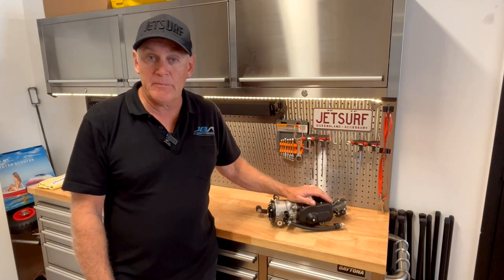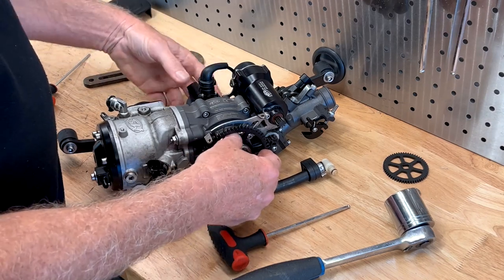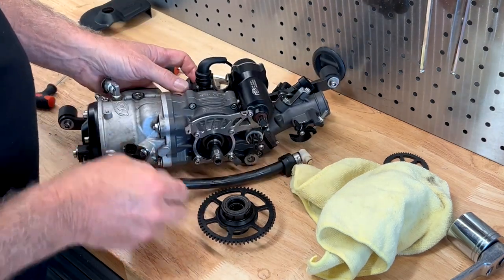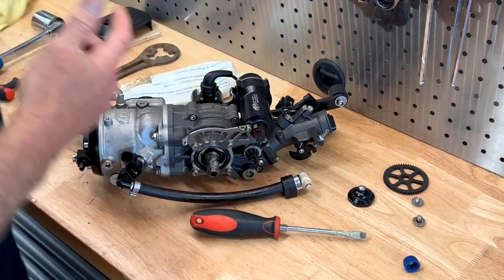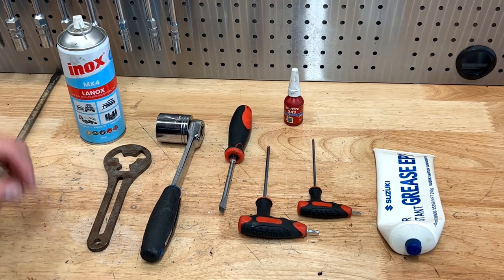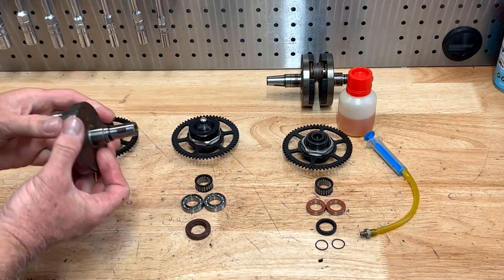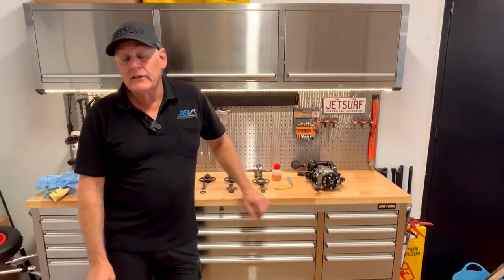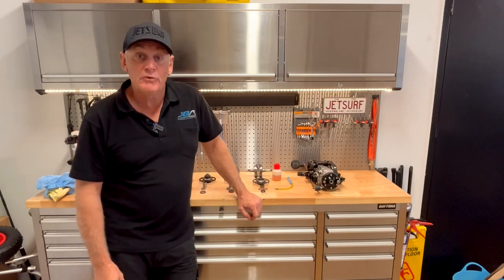Jetsurf Main Gear, Starter Cluch Service with Expert Tips from Rod at Jetboard Australia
Rod From Jetboard Australia show you how to remove and service the Main Gear Assembly on a Jetsurf DFI motor and explains all the different types of main gears fitted to the jetsurf models over the years.

Jetboard Australia focused on high quality Jet powered motorized surfboards Jetboards and Under water Sea Scooters

Being the Australian and New Zealand distributor of the best brands like Jetsurf, Radinn, Onean, Ewave Motorised Surfboards in Petrol and electric and iAqua Aquadart Sea Scooters
The Jetboard Australia team has been involved in the sales, service, rentals and racing of jet-propelled crafts for over 30 years.
Having vast knowledge of the rapidly growing jetboard and Sea Scooter industry. We can recommend the best product for you and your family's needs whether it may be a new or used.
Brands like Jetsurf, Radinn, Onean, Ewave, Esurf, mako, Awave Ravik, Wave Shark, ASAP,
Repairs, Service, Parts, Rental and training on how to use and look after your water Toys is also available.
On this Channel we will Cover - Electric Surfboard, Electric jetboard, Petrol motorized surfboards, Jetboard tests, Jetboard Tutorials, Best jetboards, Best Motorized surfboard. Under water Sea Scooters Iaqua, Aquedart, Nano, Seabob,  Jetsurf Surfing, Radinn Surfing.
Service and repair tips on how to keep your jetsurf running.
Electric Jetboard maintenance, motorized surfboard maintenance.
Jetboard wave riding, wave ride.